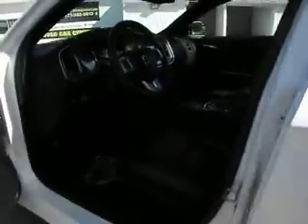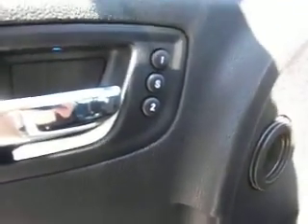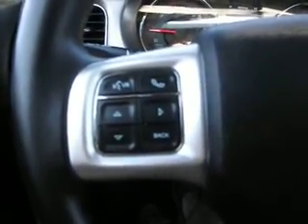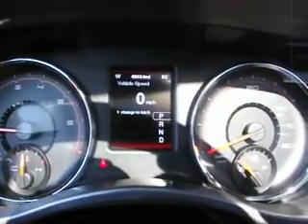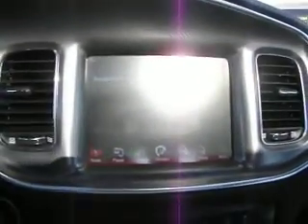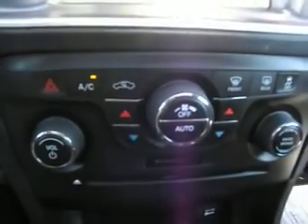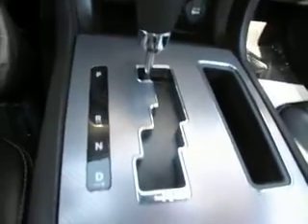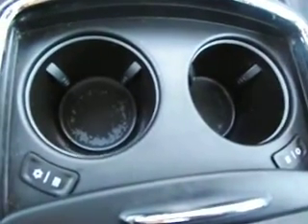2012 Dodge Charger